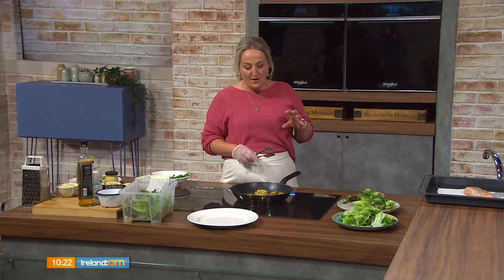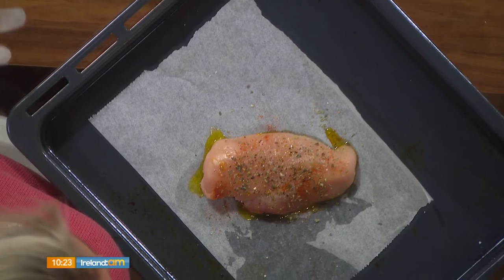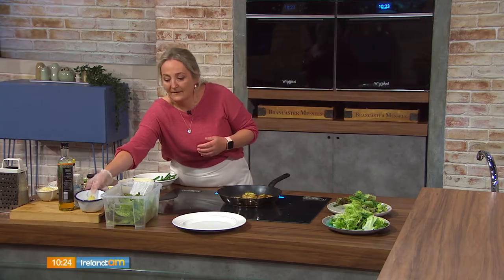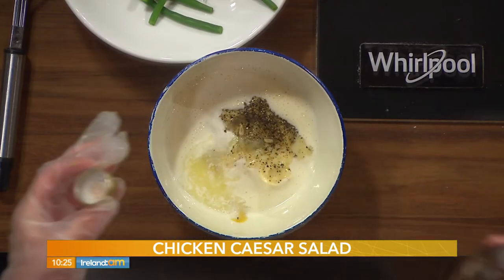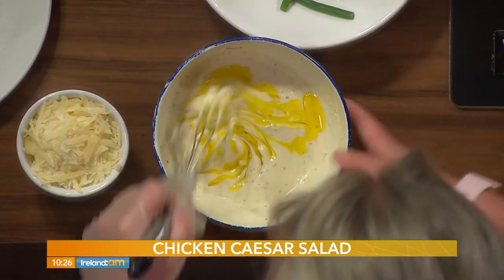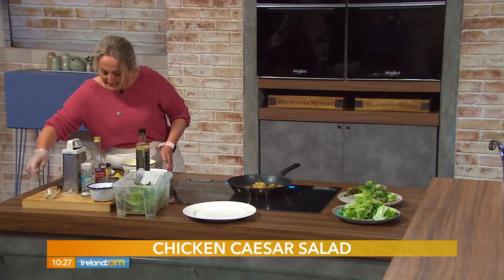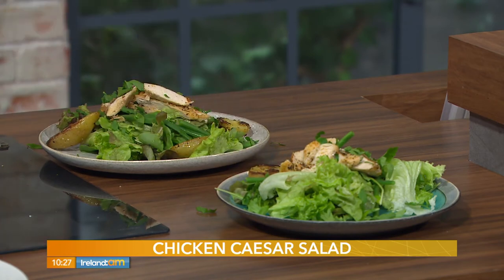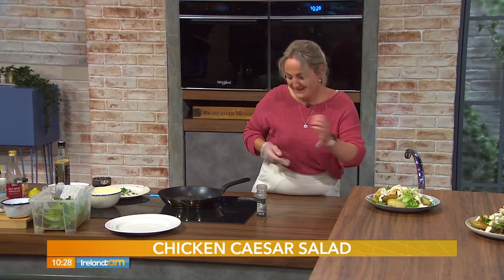Chicken Caesar Salad | Lizzy Lyons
Chef Lizzy Lyons from Lizzy's Little Kitchen in Listowel, Co Kerry shared this delicious recipe with us this morning